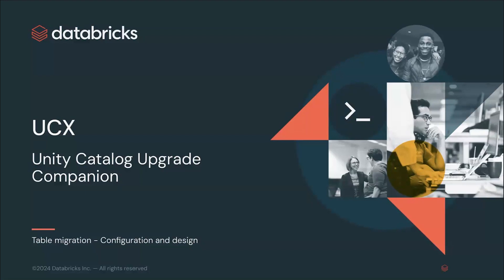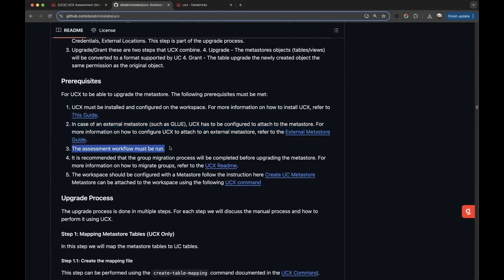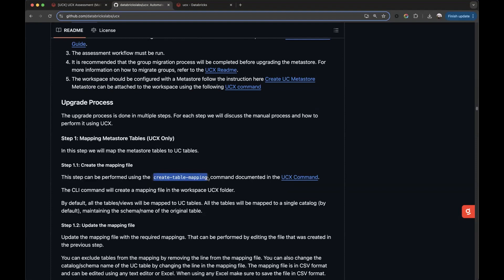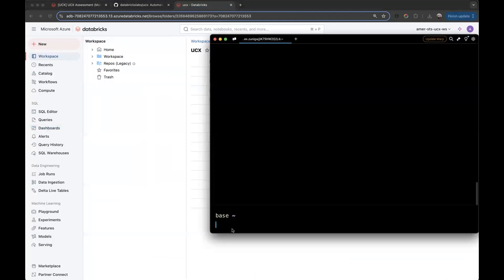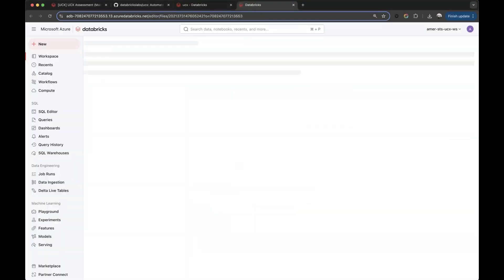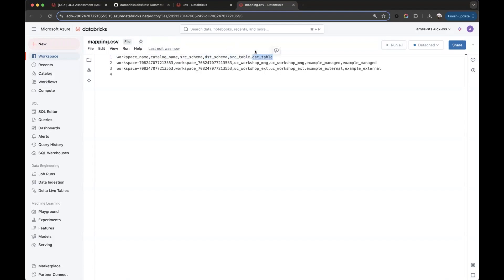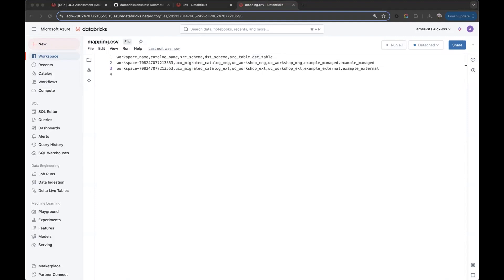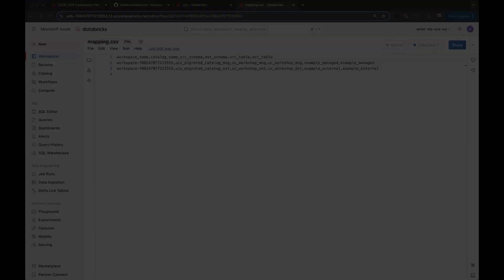Table Migration and Catalog Design with UCX | Part 5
Master table migration and catalog design with UCX in this essential tutorial. Learn how to:
• Execute initial catalog and table mapping
• Update outputs for seamless migration
• Optimize your Unity Catalog upgrade process